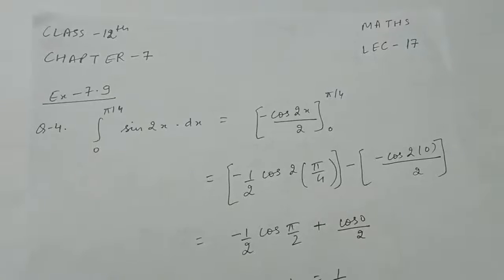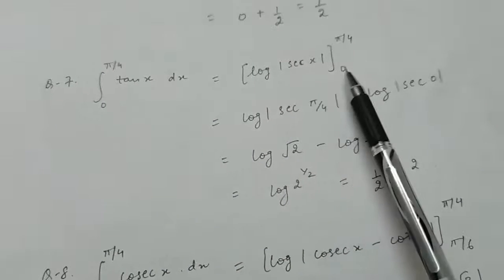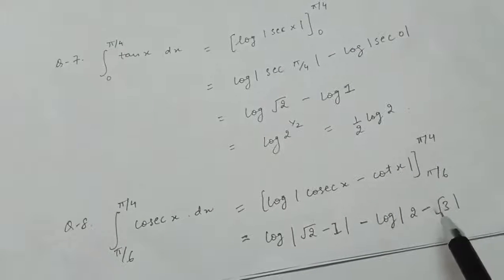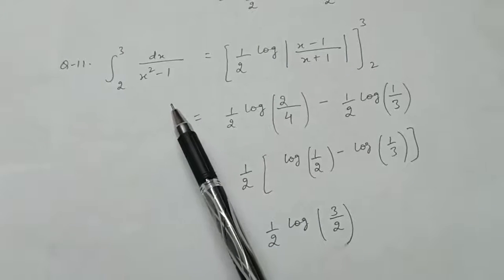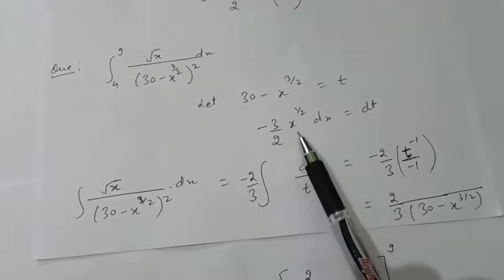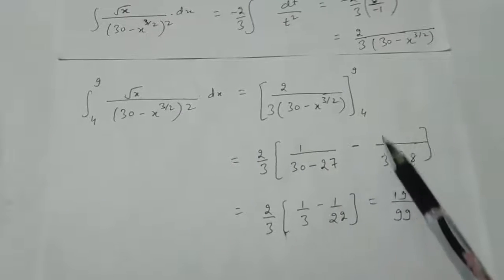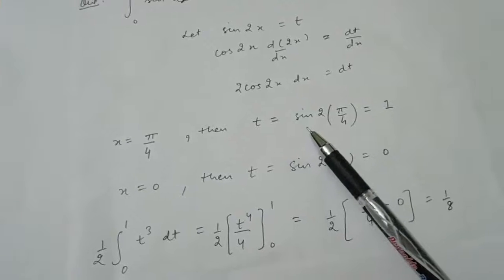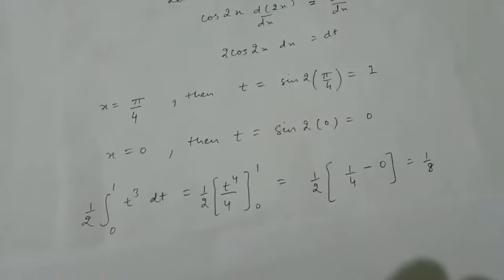Class - 12th, Day - 93, MATHS, Ch -7 Integrals, Lec -17